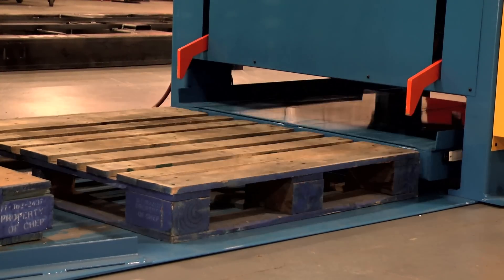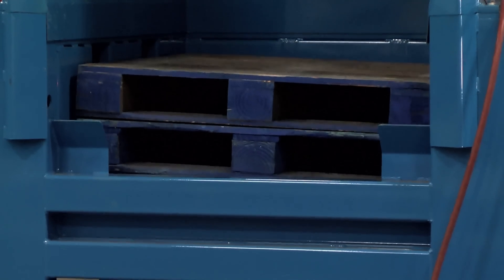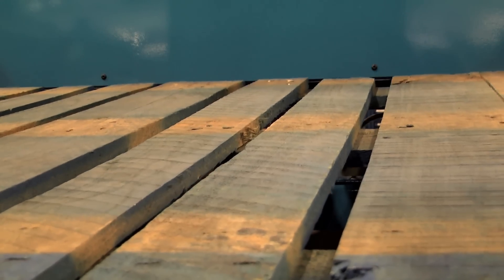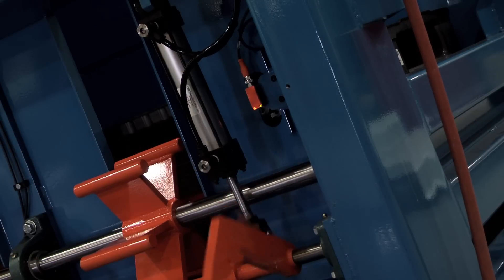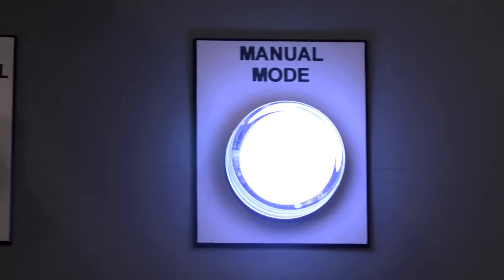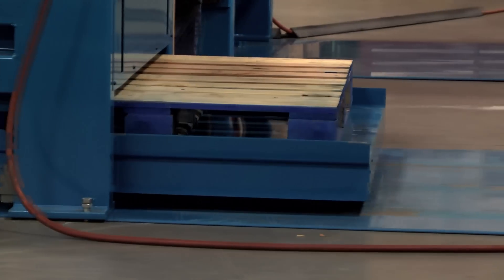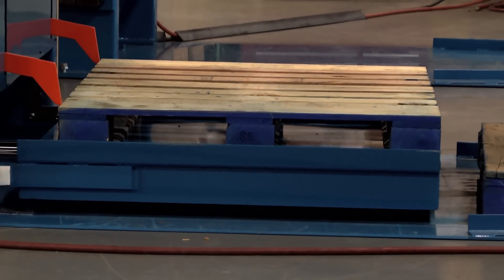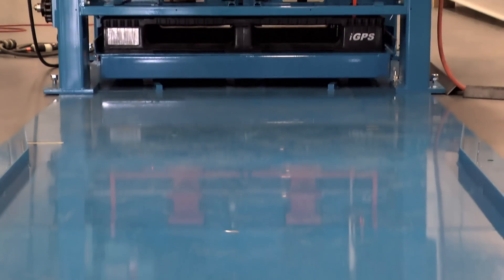Pallet Dispenser for Mixed Case Palletizing by Bastian Solutions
Our newest pallet dispenser operates similarly to most standard pallet dispensers but features some additional benefits. This design is capable of pushing four, fully-loaded pallets, so palletizing operations can continue without interruption even once a pallet is full.